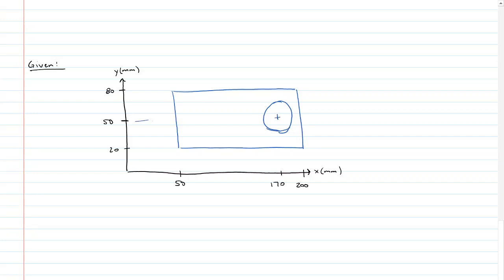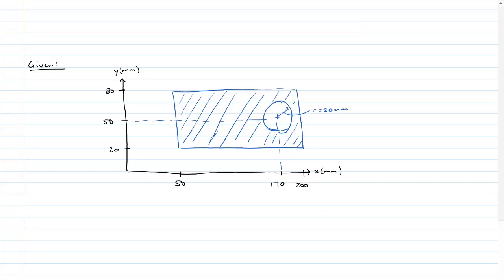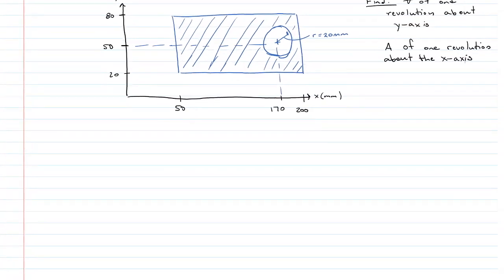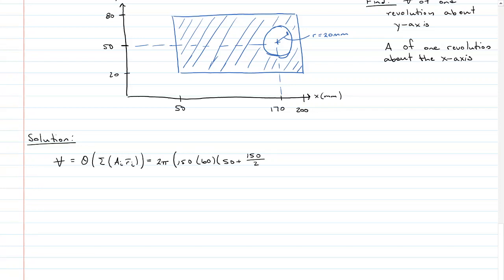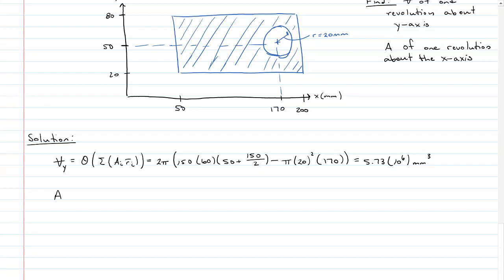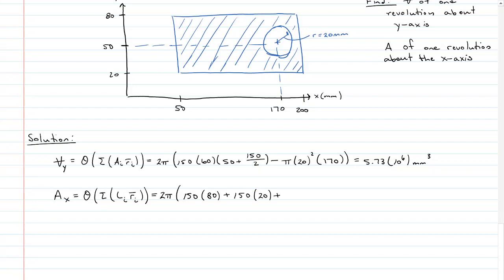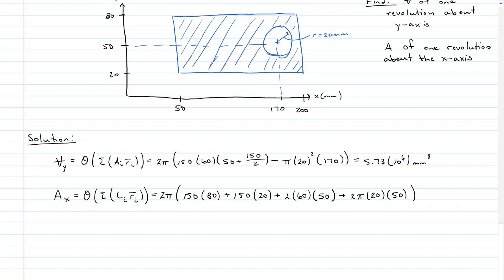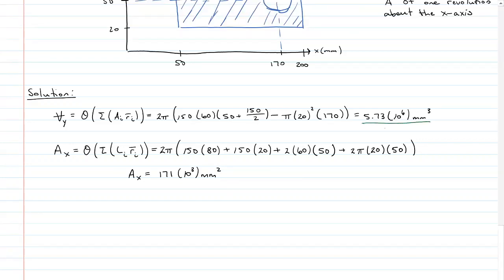Pappus Guldinus Example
This one has area and volume and is solved with components